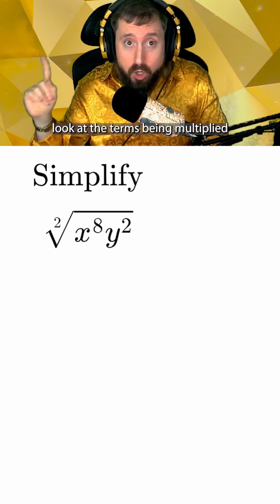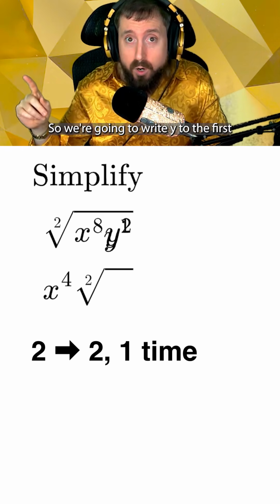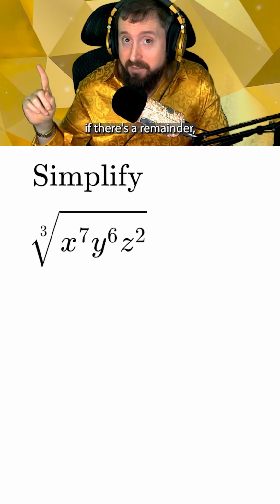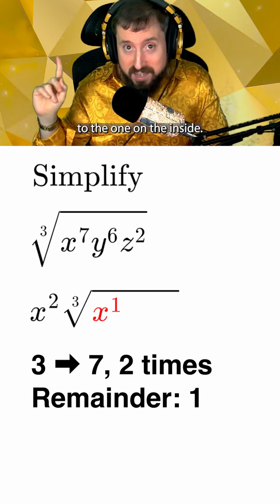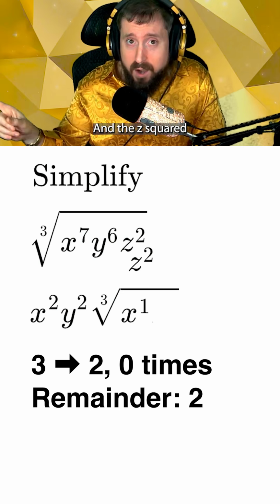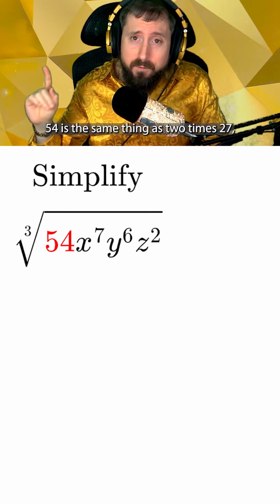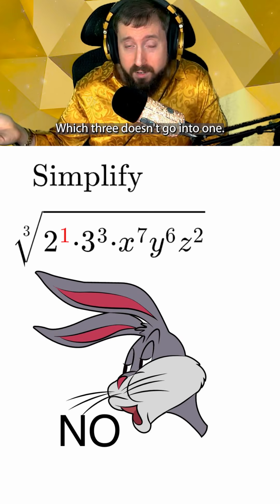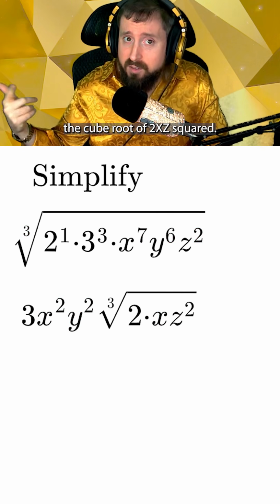How to Simplify Radicals with Variables/Exponents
Need a fast way to tackle messy radicals with variables and exponents? This is the video for you! I’ll walk you through a clear, step-by-step method to simplify expressions like the square root of x^8 * y^2 and the cube root of x^7 * y^6 * z^2. You’ll see exactly how to figure out what “comes out” of the radical and what stays “inside the house.”

We’ll also break down how to handle numbers (like 54) that can be rewritten in terms of powers of 3. The goal is to make your radical expressions cleaner and easier to work with—no guesswork needed. If you’re a student or math enthusiast looking for a simple system that works for square roots, cube roots, and beyond, you’re in the right place.

Get free tutoring help in your classes and earn video game prizes (like 1100CP or 1000 V-Bucks) for learning math and science with our non-profit organization - Actual Education!